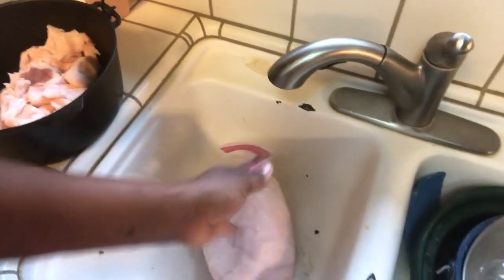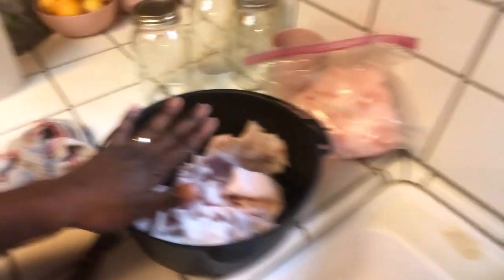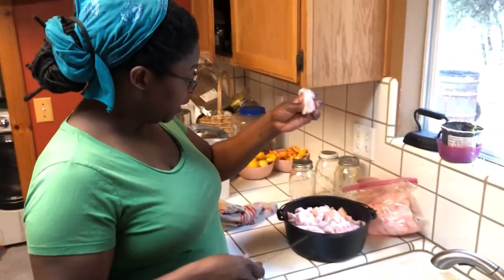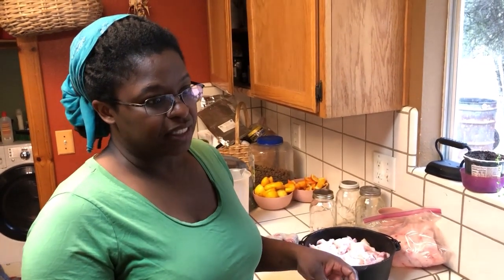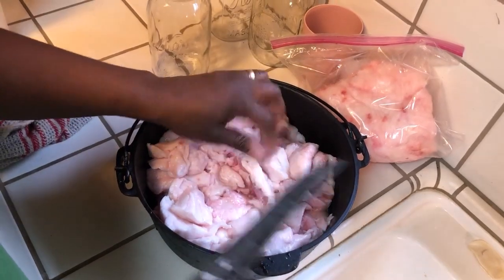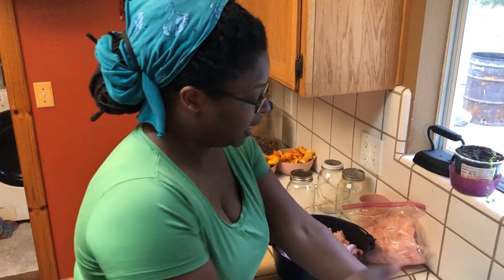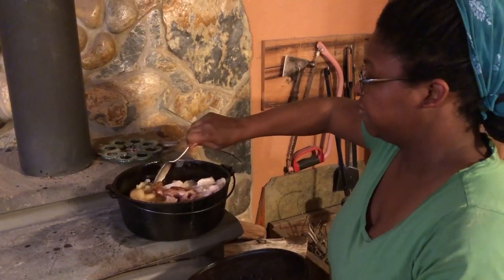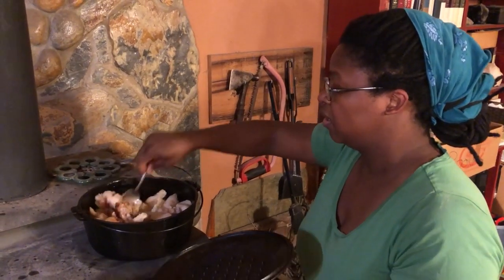Rendering pork fat for use as clean cooking oil.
Hi folks! In this video I show you how I render animal fat down to delicious, clean cooking oil! This lard is from our pig we processed a few months ago. I saved all the fat (she had a lot!) and have been rendering it down and canning it to get it out of the freezer.